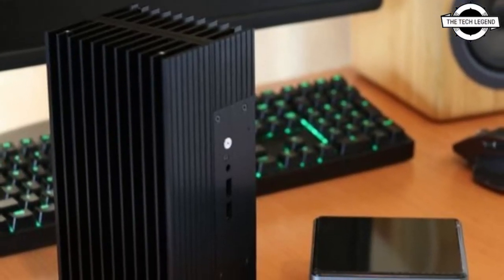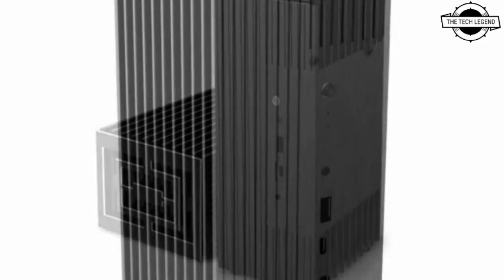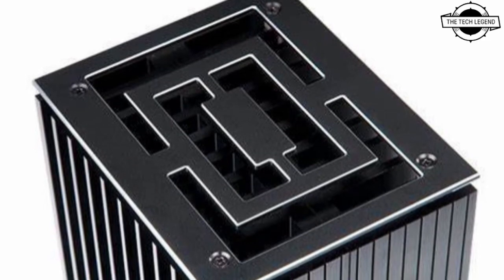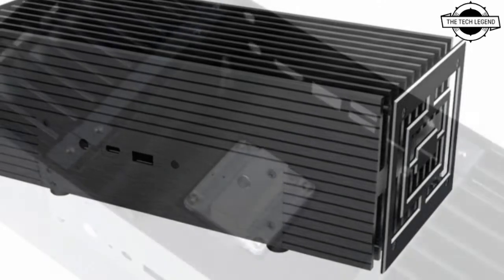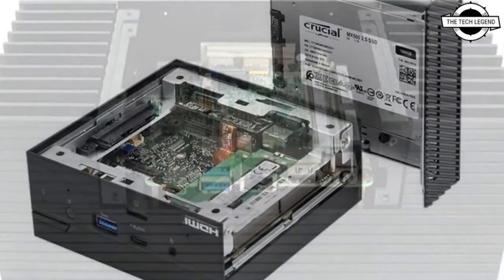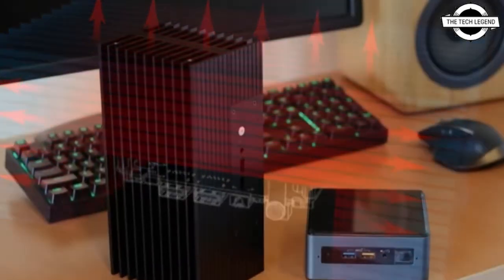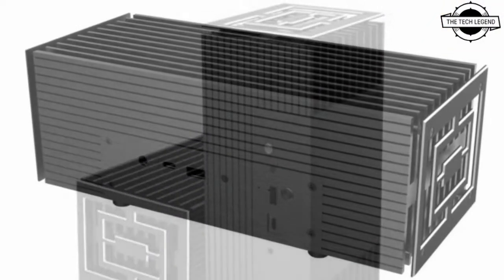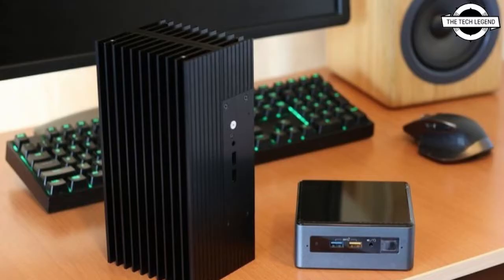Akasa Turing A50 Fanless All-Aluminium Case Launched For ASUS PN50 Mini PC | All Spec, Features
Akasa ended the year with the release of the Turing A50, a fanless all-aluminium case with which you can replace the case that comes with the ASUS PN50 mini-PC. The ASUS PN50, if you recall, is a NUC-sized mini-PC that uses 15-Watt AMD Ryzen 4000-series "Renoir" mobile processors. The Akasa Turing A50 is a variation of the original Turing NUC case the company released back in February 2019, but with its innards re-designed for the ASUS PN50 mainboard. On the front side, you get mounts for the board's headset jack, two USB 3.2 ports (from which one is type-C and has DisplayPort passthrough), and the IR receiver. The rear has mounts for the three other display outputs, and a couple more USB ports, and the DC power input. Internally, the case features an SoC cooler base designed to mount onto the "Renoir" SoC, from which a few copper heat-pipes convey heat to the case's aluminium body, which doubles up as a heatsink. Fanless Tech reports that the case should be available from February 2021.